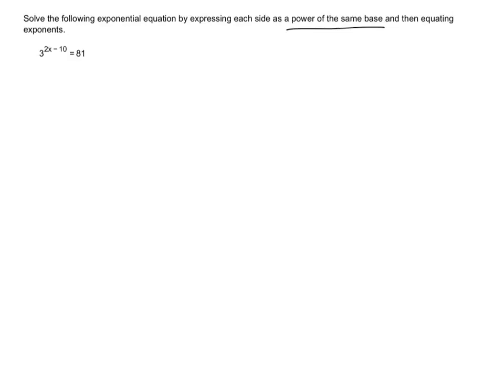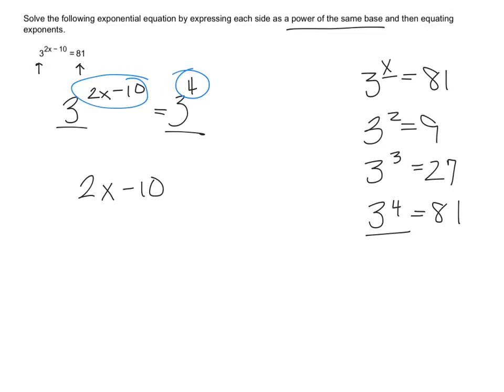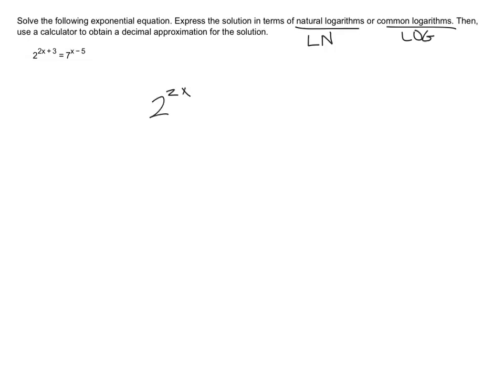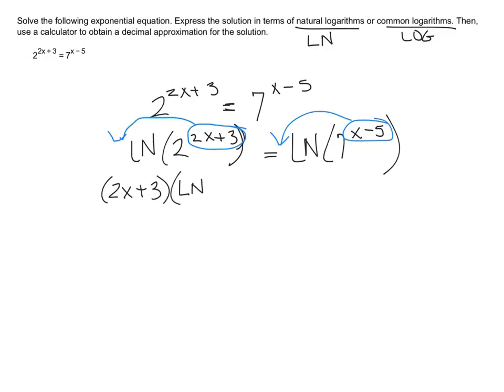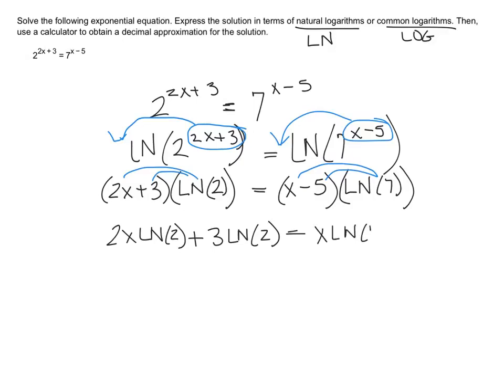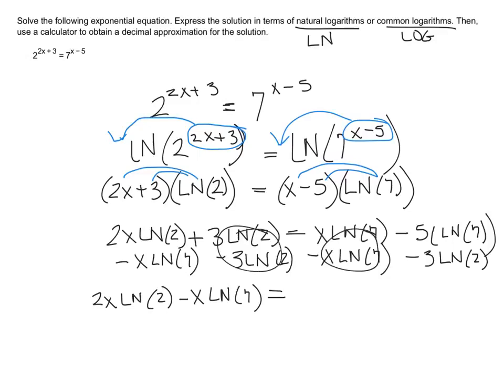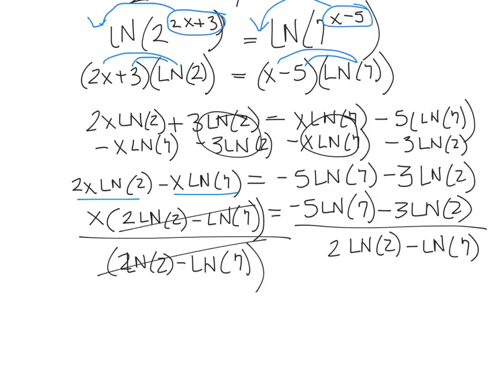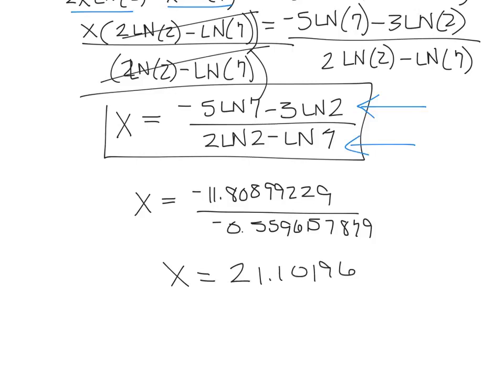Solving Exponential Equations Q17-18